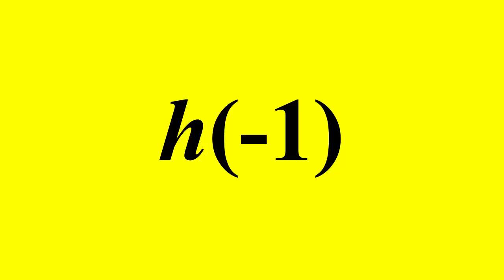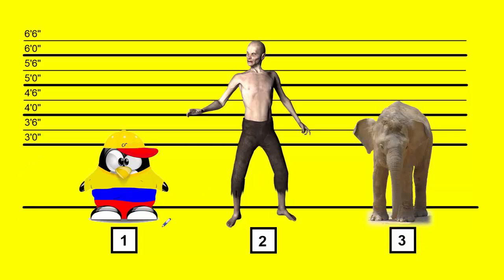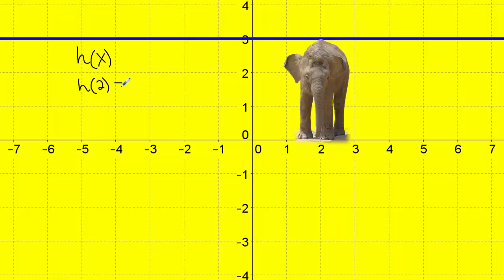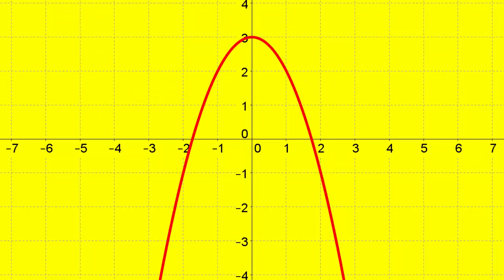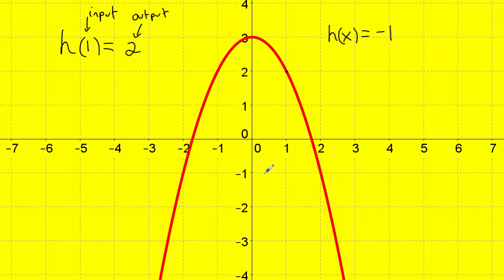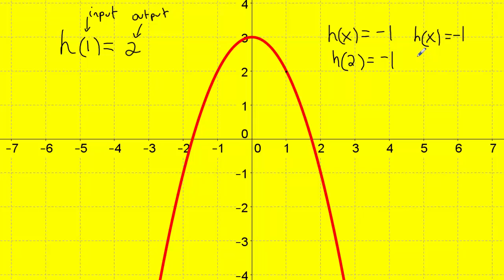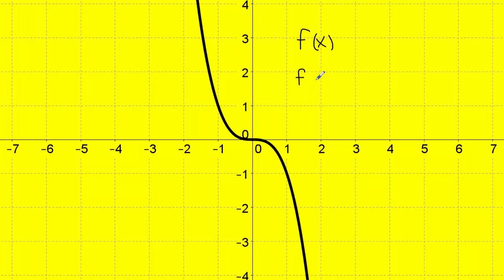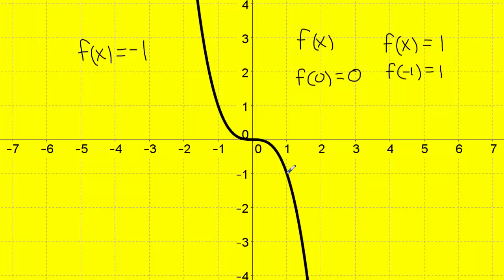How to Read Function Notation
First, this video will show you a real life example to understand function notation. It then transitions to mathematical functions and how to interpret them.